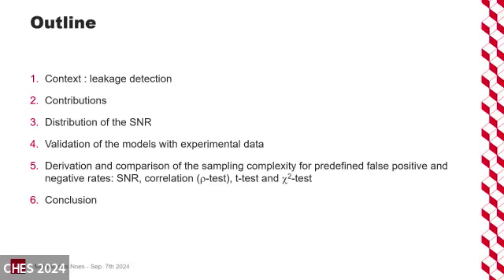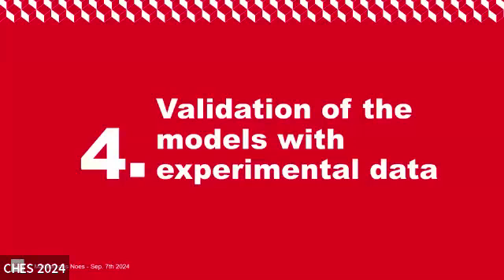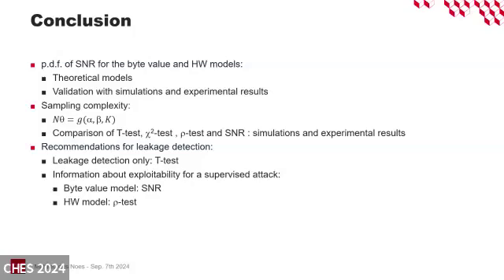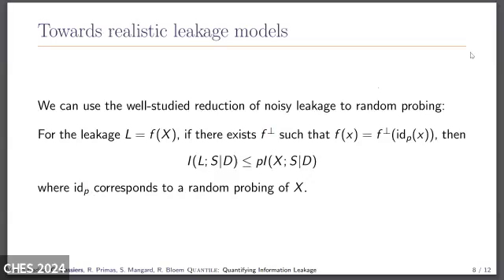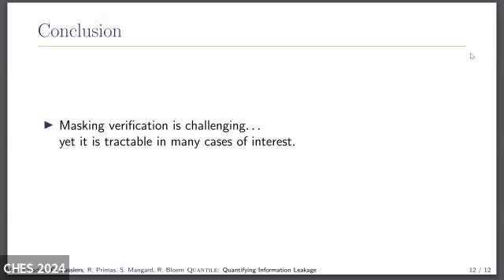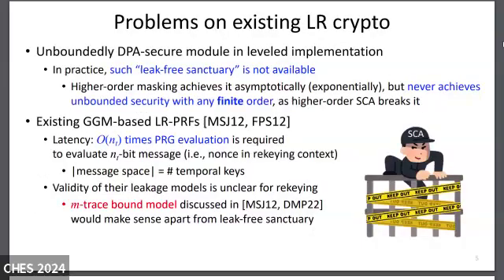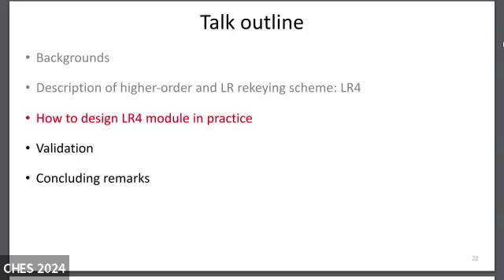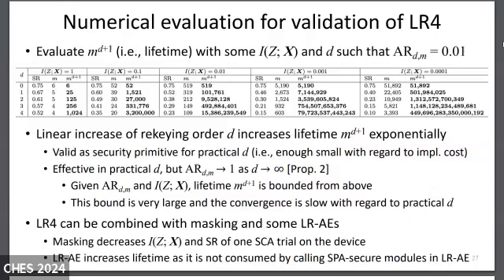Leakage (CHES 2024)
Leakage is a session presented at CHES 2024 and chaired by Thorben Moos.